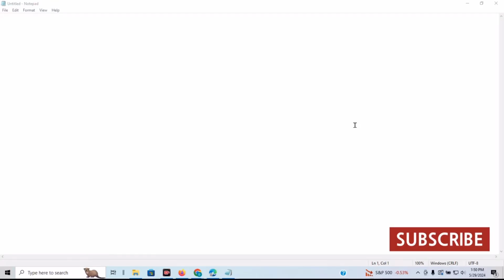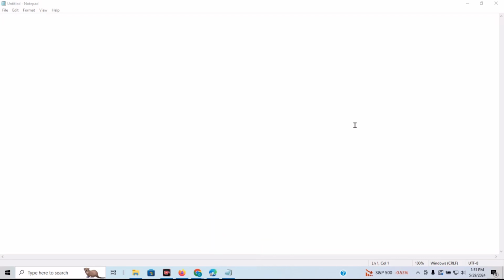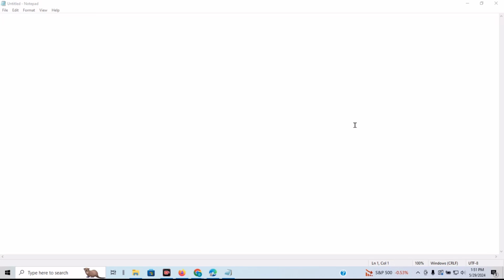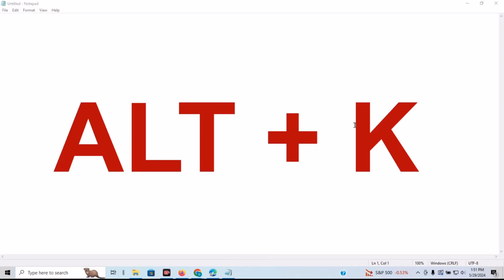How To Fix Keystrokes Showing At The Bottom of Your Screen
In this video you will learn how to Fix Keystrokes Showing At The Bottom of Your Screen.